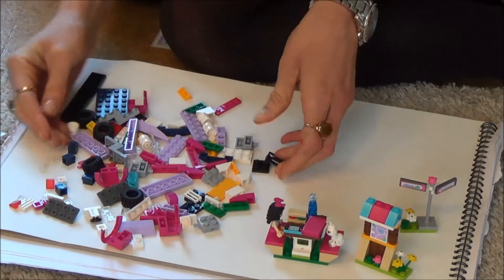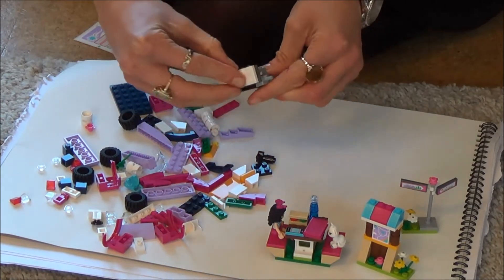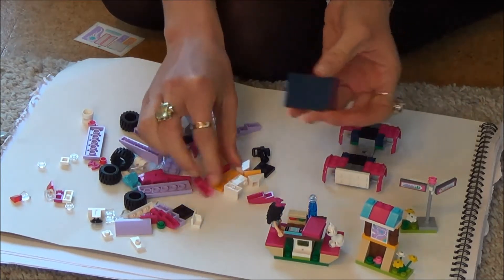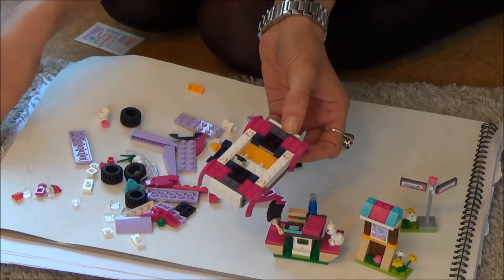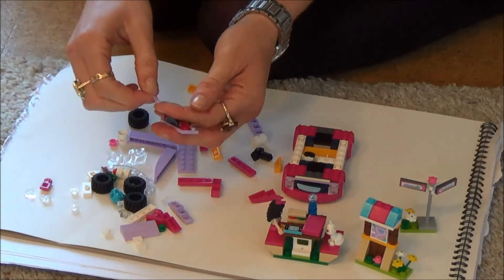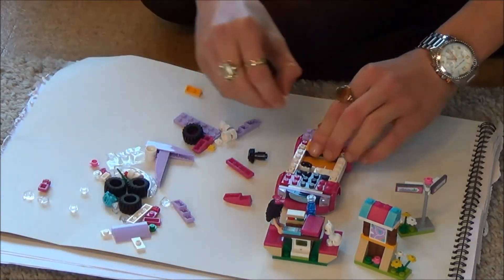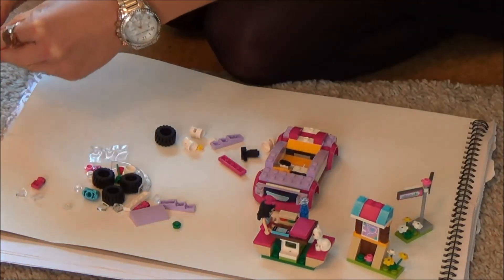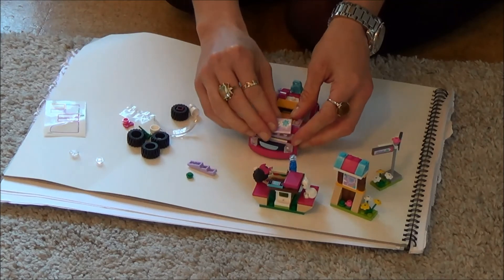Lego Unboxing - Lego Friends Emmas Sports Car - Brand New 2014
Lego Unboxing Lego Friends unboxing, lego friends unboxing emma sports car lego unboxing with legofriends unbox from the lego friends unbloxing series new unboxing video lego game unboxing reviews lego marvel superheroes opening lego box

Lego friends unboxing part 2 is here of Emma lego unboxing for the emma sports car, which is lego friends emma's sports car